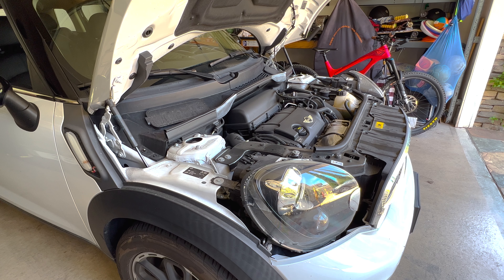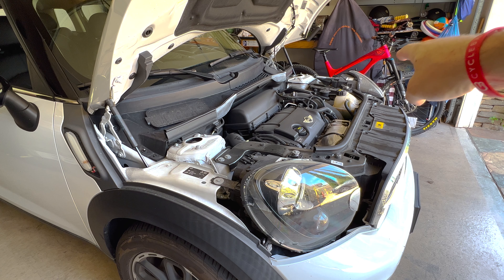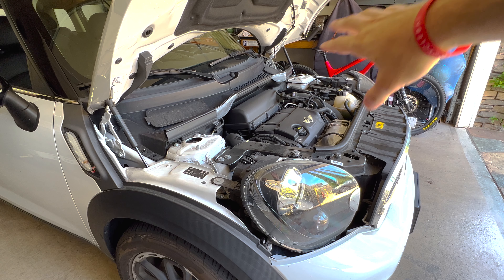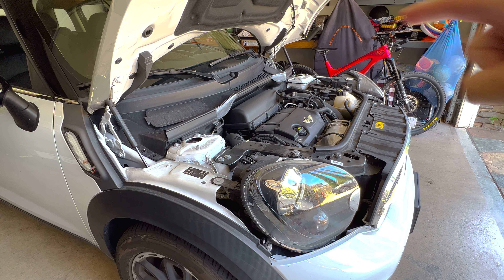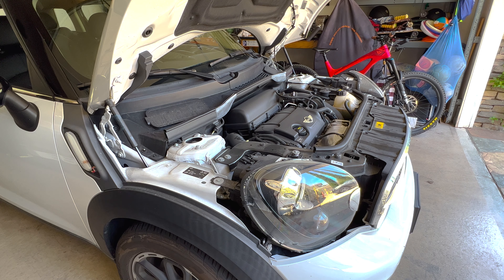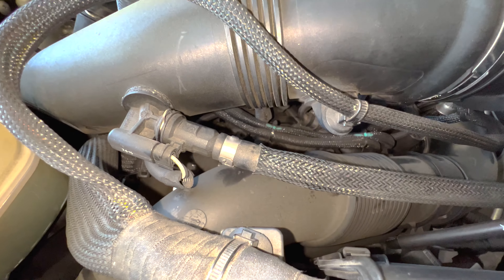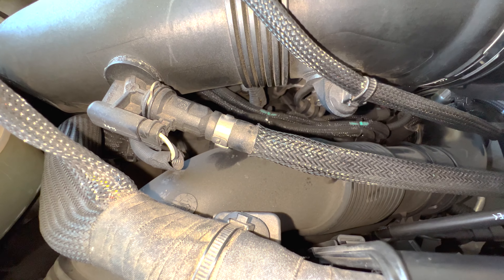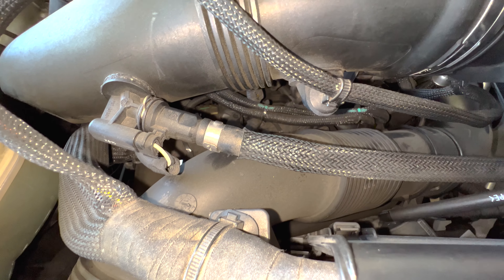We Have A Coolant Leak! - Can We Find It? [Coolant Was Everywhere!]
In this video we see if we can find the coolant leak on my sisters 2015 Mini Cooper Countryman!